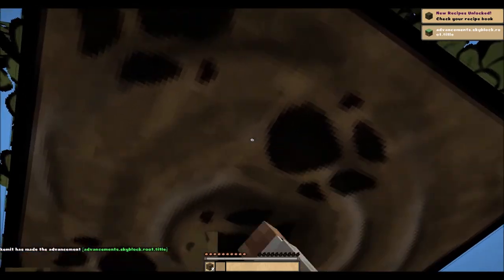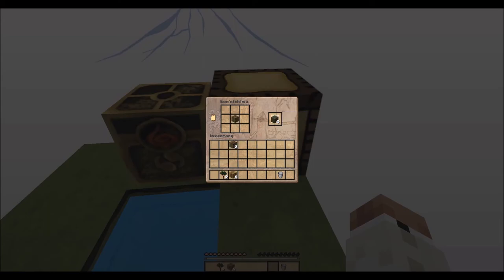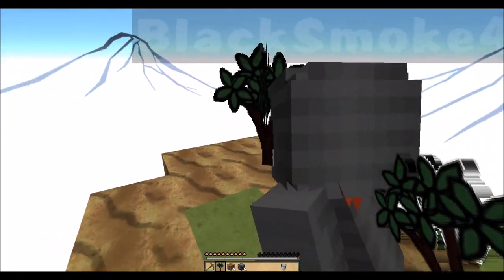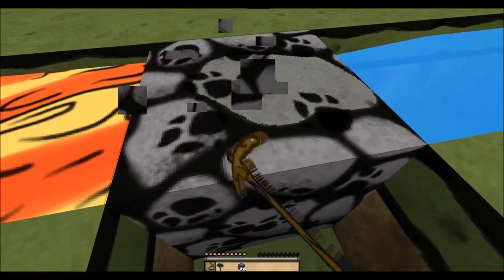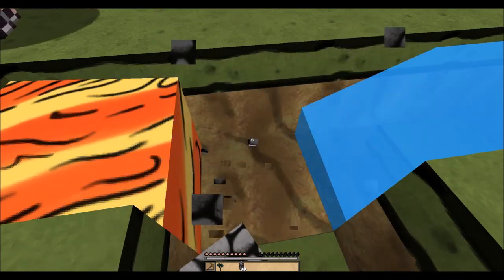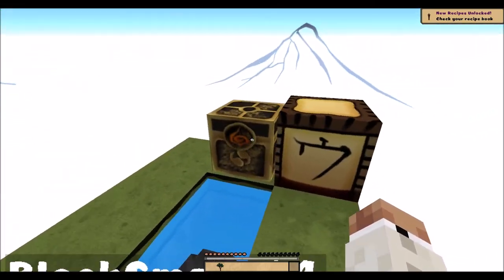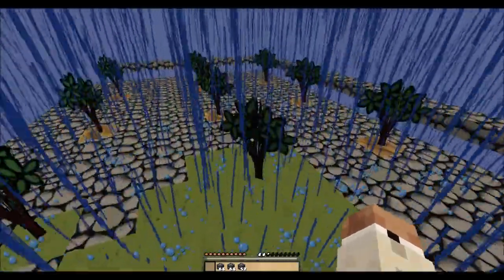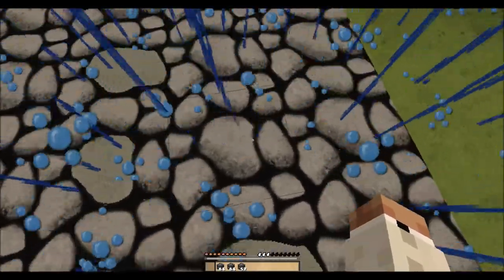Skyblock #1: Derps on a floating island /W Blacksmoke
A new Skyblock series with blacksmoke!

Rules:
Do not purposely jump off the island to regenerate your health.
Play on at least easy difficulty.

Old Challenges:
1) Build a Cobble Stone generator. (X)
2) Build a house.
3) Expand the island. (X)
4) Make a melon farm. (X)
5) Make a pumpkin farm.
6) Make a reed/sugarcane farm.
7) Make a wheat farm. (X)
8) Make a giant red mushroom.
9) Craft a bed.
10) Make 64 stone brick's.
11) Make 20 torches. (X)
12) Make an infinite water source.
13) Craft a furnace. (X)
14) Make a small lake.
15) Build a platform 24 blocks away from the island, for mobs to spawn.
16) Make 10 cactus green dye.
17) Make 10 mushroom stew.
18) Craft 10 Jack 'o' lanterns.
19) Craft 10 bookcases.
20) Make 10 bread.
21) Collect 10 Ender-pearls.
22) Cook 10 fish.
23) Craft 10 Black Wool.
24) Craft 10 Gray Wool.
25) Craft 10 Light Gray Wool.
26) Craft 10 Lime Green Wool.
27) Craft 10 Red Wool.
28) Craft 10 Yellow Wool.
29) Craft 10 Pink Wool.
30) Craft 10 Green Wool.
31) Craft 10 Orange Wool.
32) Craft 10 Snow Golems.
33) Craft 20 Paintings.
34) Build and light a nether portal.
35) Craft 5 Gold Ingots.
36) Craft 16 Glass Panes.
37) Collect 50 birch logs.
38) Collect 64 arrows and craft a bow.
39) Craft 10 stone buttons.
40) Craft 30 stone slabs. (X)
41) Craft 10 signs.
42) Craft 20 ladders.
43) Craft 20 fences.
44) Craft 20 fence gates.
45) Craft 10 levers.
46) Craft 10 trapdoors.
47) Craft 10 stone pressure plates.
48) Craft 10 wooden pressure plates.
49) Collect 64 bonemeal.
50) Craft 20 cobblestone stairs.
New Challenges:
51) Collect 64 iron.
52) Make a gold farm in the nether.
53) Cure a zombie villager.
54) Spawn an iron golem.
55) Use redstone in three contraptions.
56) Find a slime chunk and create a slime farm.
57) Make a lava aquaduct system.
58) Go to the end and defeat the enderdragon.
59) Find an elytra.
60) Spawn and defeat the wither.

WarrioCrisps' Challenges:
61) Create a four stage beacon
62) collect 64 purple glass
63) Build a villager breeding system
64) collect full diamond armour
65) Create a cow farm
66) create 10 sticky pistons
67) respawn and kill the enderdragon
68) Build a platform from the main end island to an end island far away
69) collect a stack of Emeralds
70) Collect 10 enderdragon heads
71) craft 1 tnt
72) Collect 6 different music discs
73) Get the mending enchantment
74) fish 64 Cod
75) Create 64 Slime blocks
76) dye a full set of leather armour
77) Collect 64 Chorus Flowers
78) build a platform at the top of the world
79) make a hopper
80) make 64 dispencers
81) create a pixel art of your minecraft skin
82) name something Dinnerbone
83) Get an emerald from a Librarian Villager
84) Create a suicide booth using pistons
85) Build a platform 1000 blocks away from spawn
86) Build a 1x1 wide platform around the nether's borderwall
87) kill a total of 1000 zombies
88) kill a total of 10 witches
89) walk a total 200 Kilometres (124.27 miles)
90) collect 256 obsidian
91) Create a banner flag
92) Collect 64 Beetroot
93) collect 64 vines
94) Make 10 clocks and hang them on walls
95) Escape the nether border (Note: may be impossible)
96) Killed 100 shulkers
97) Get a sword with sharpness 5, Looting 3, Unbreaking 3, Fire aspect 2, knockback 2, mending
98) make 9 more buckets
99) Make a creeper your pet
100) Spawn and defeat 2 withers at the same time